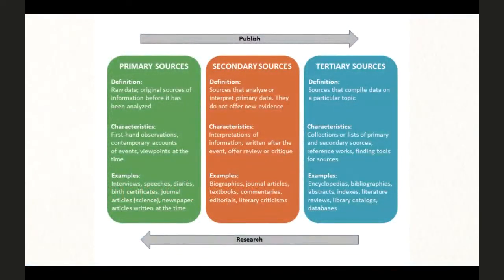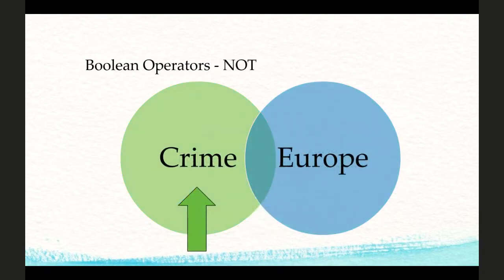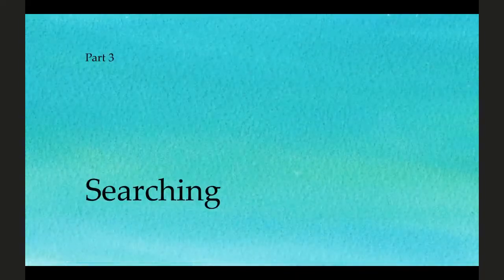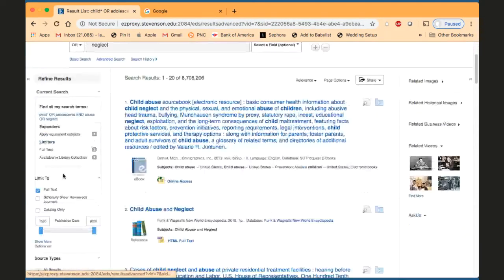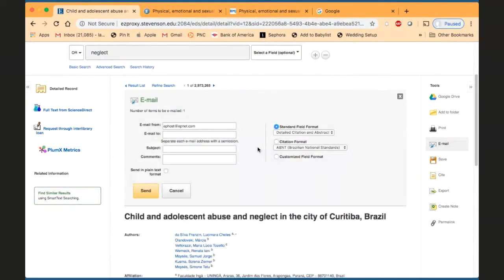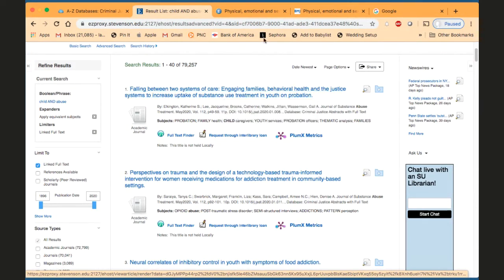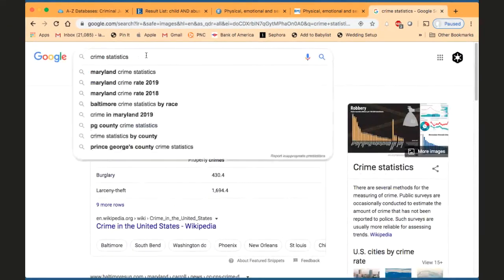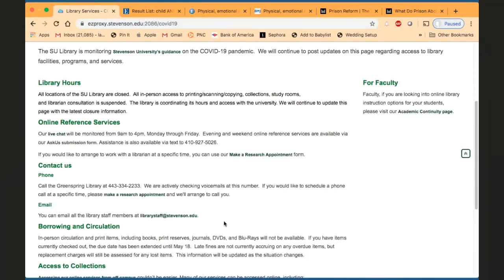Research Instruction - CJUS210